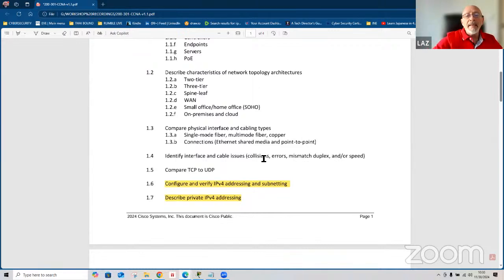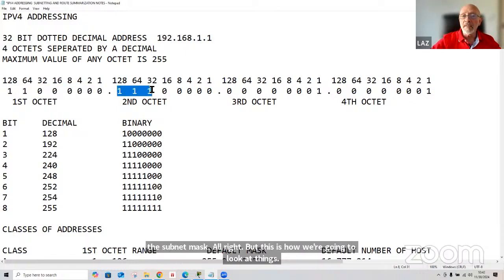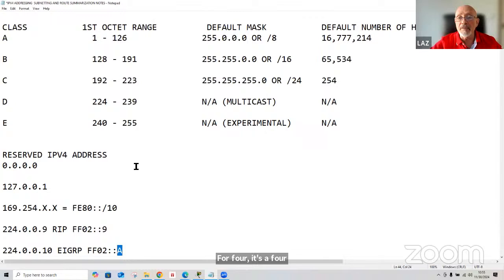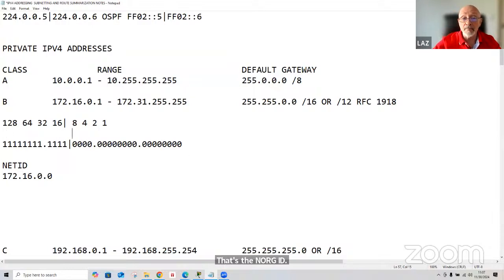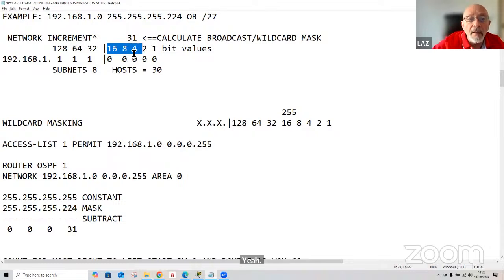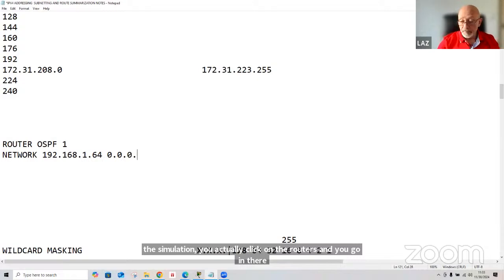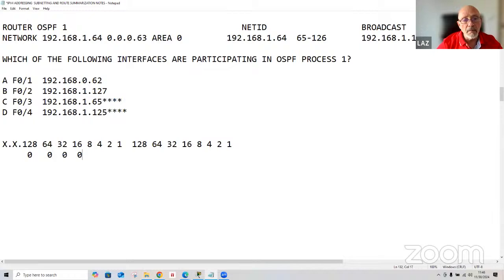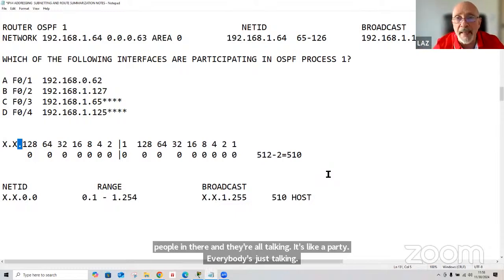Day-1 CCNA Masterclass | Learn from Engineers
Dive deep into the world of networking with our Day-2 CCNA online Masterclass! Join our experienced engineers as they guide you through the fundamentals of Cisco networking. Learn about essential networking concepts, network devices, and basic network configurations.

Whether you're a beginner or looking to refresh your tech knowledge, this live masterclass of CCNA course is for you. Don't miss this opportunity to gain practical insights and prepare for your CCNA certification exam.

⏱️⏱️VIDEO CHAPTERS⏱️⏱️:

00:00:00 - Introduction to CCNA Exam and Network Fundamentals
00:17:33 - Understanding IP Addressing and Subnetting Techniques
00:34:52 - Exploring IPv4 and IPv6 Address Classes and Usage
00:52:50 - Subnetting Strategies for Efficient Network Design
01:11:43 - Advanced Networking Concepts: VLANs and Broadcast Domains